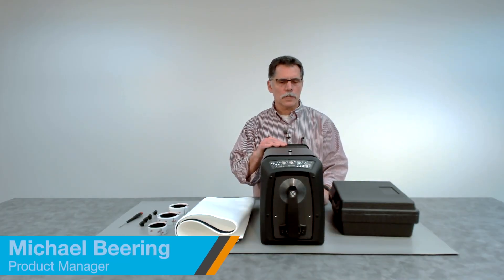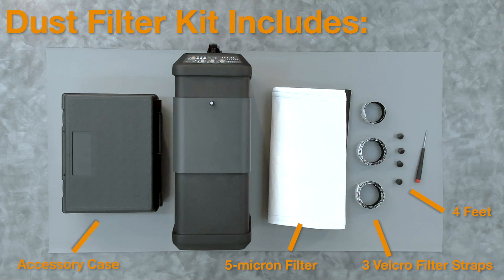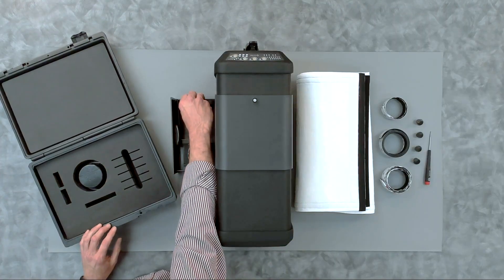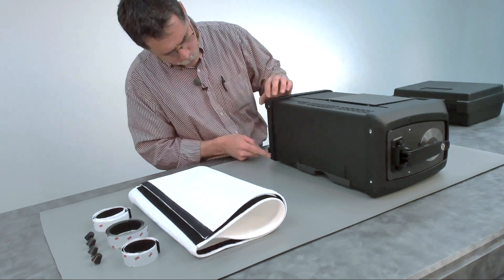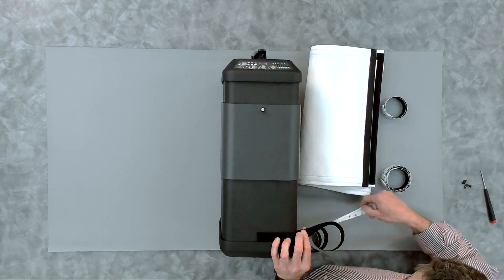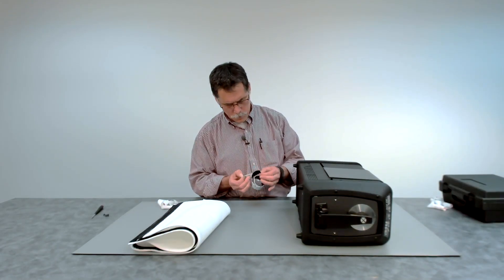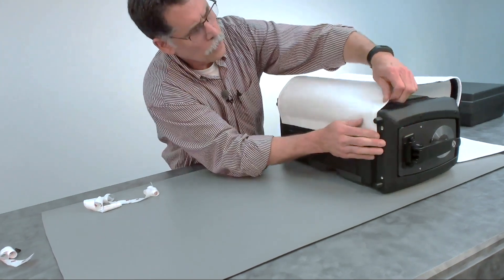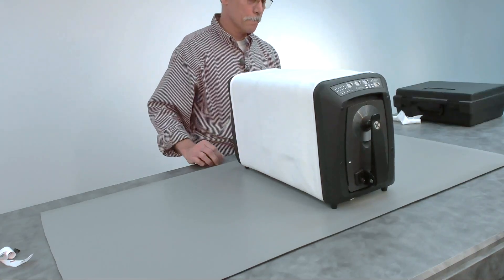How To Protect Your Benchtop From Dust: Using Your New Ci70000 Series Filter Kit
Learn how to apply the ci7xxx dust filter kit to your benchtop.